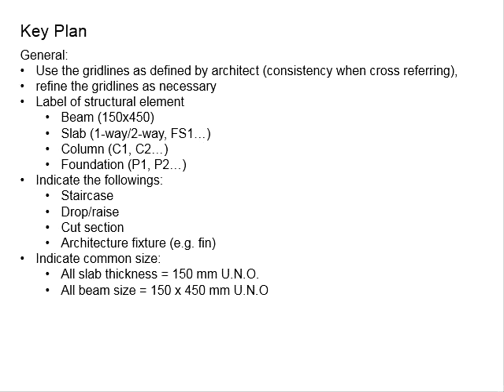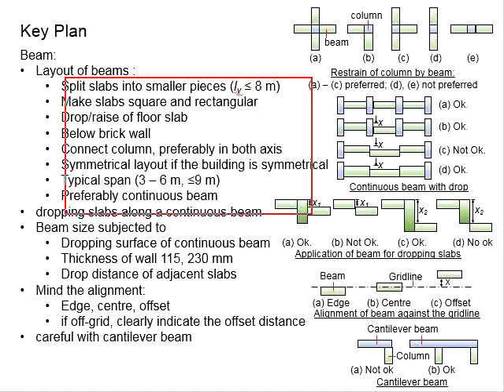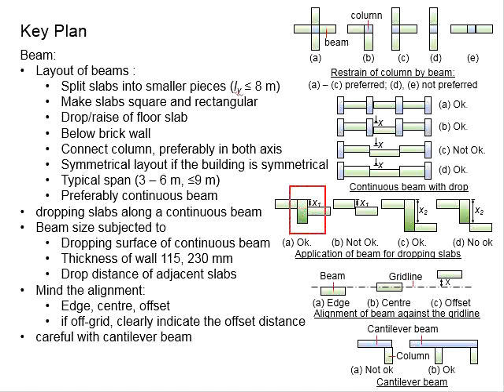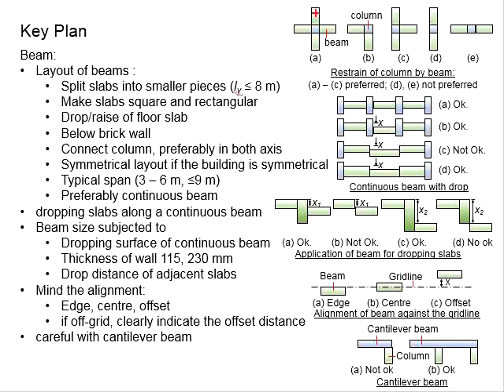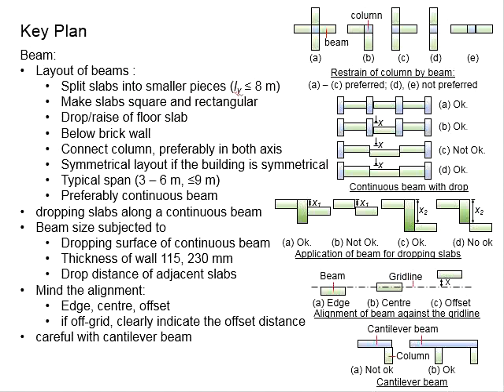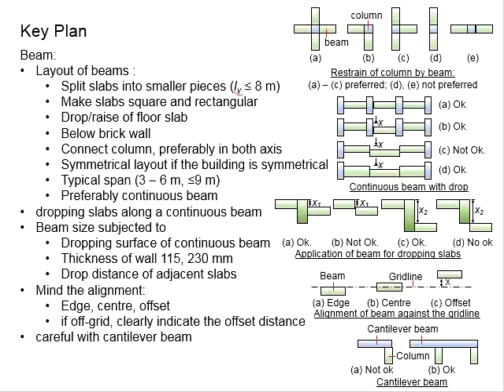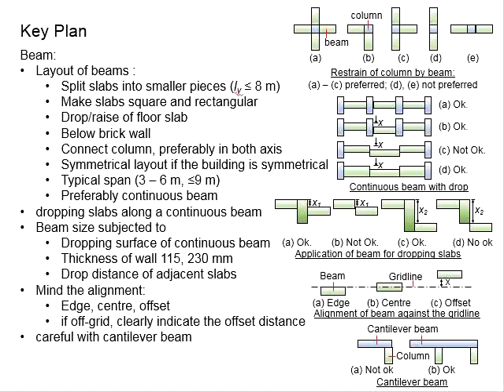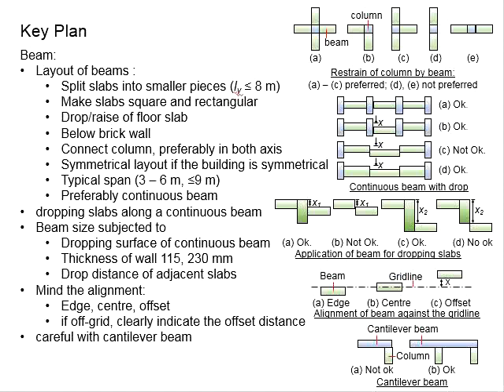5.3 Determining the beam layout on key plan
Considerations for beam layout in structural key plan